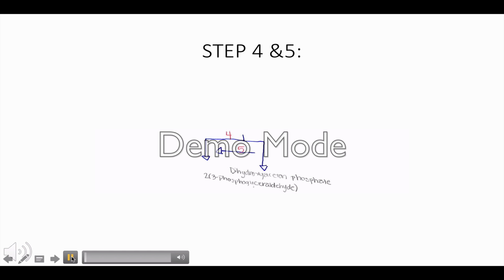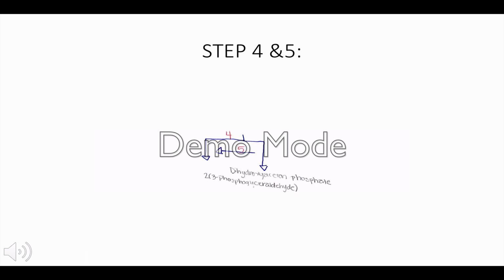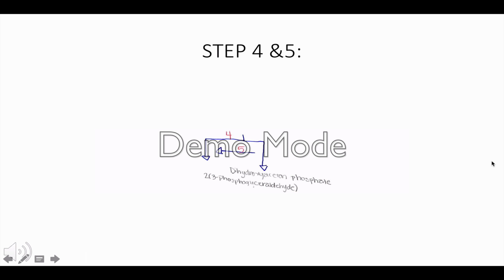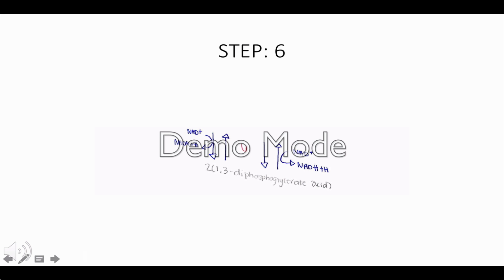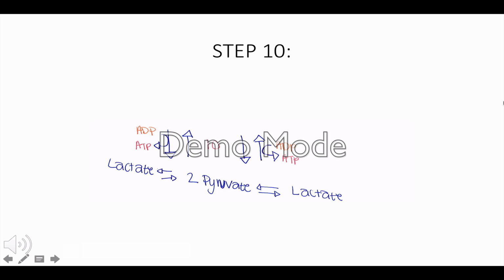Week 1 Cap 1